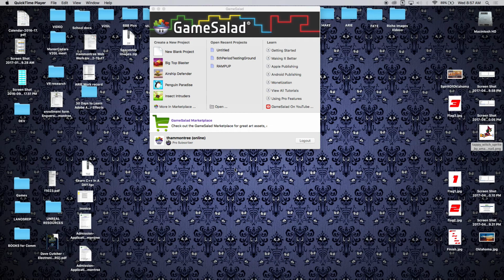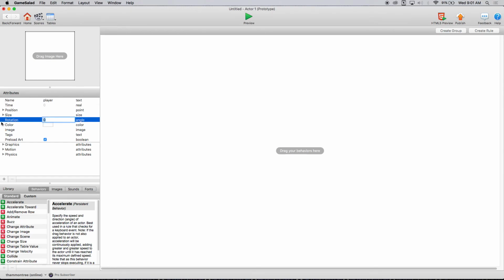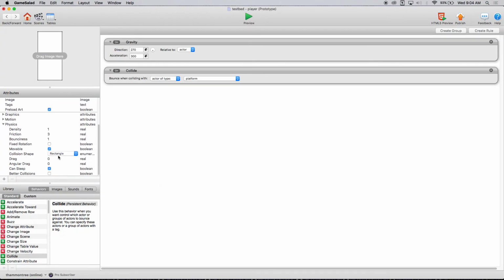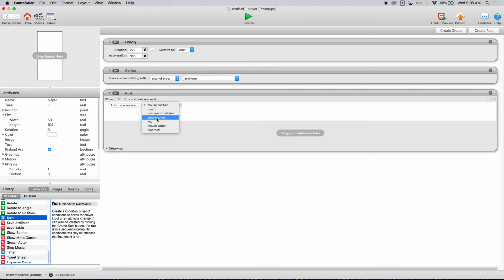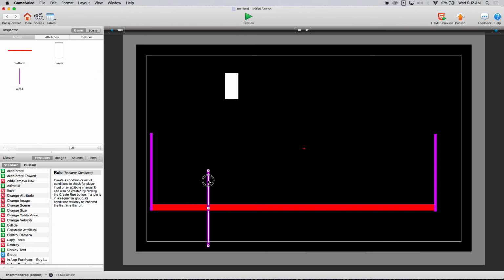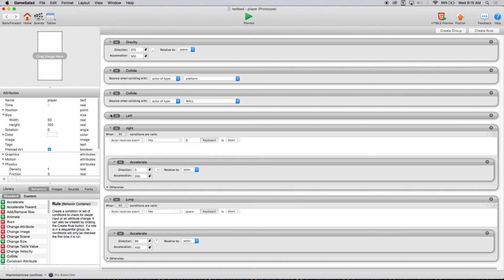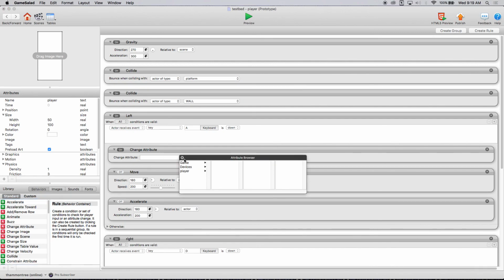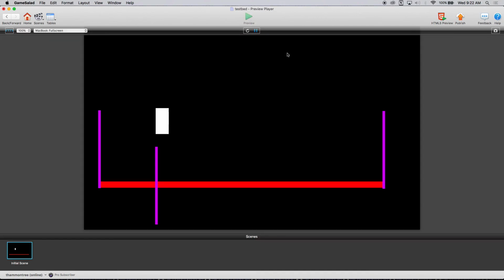Gamesalad Workshop 1(interface, creating actors, behaviors, movement, making controls)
Getting into gamesalad where we'll review the interface, behaviors and how we start to use them, then we'll look at movement and finally create some basic controls to move a player around.